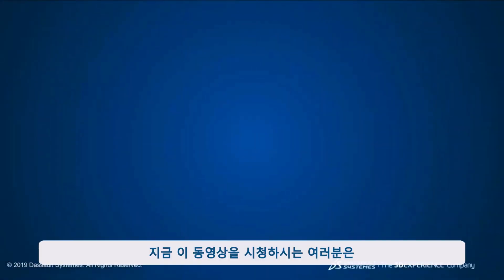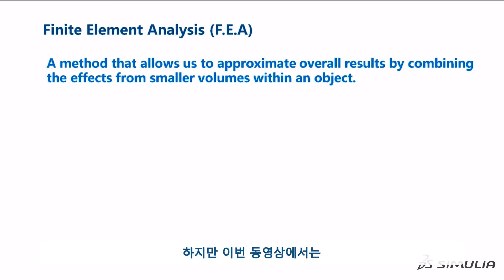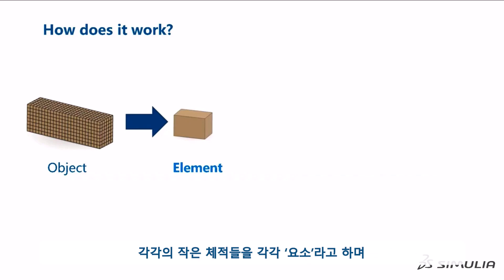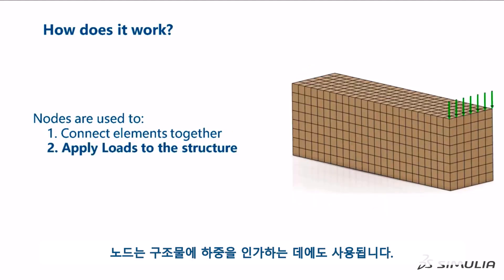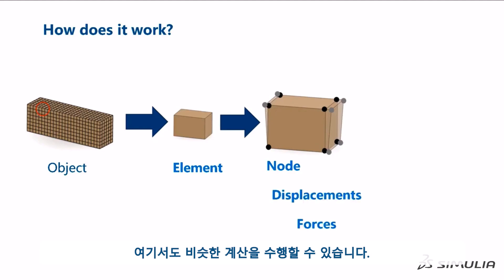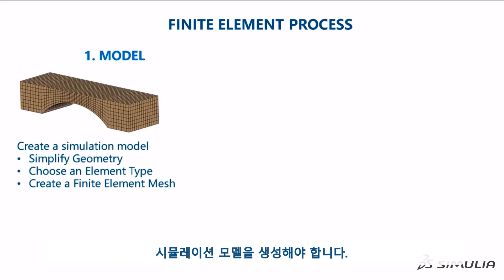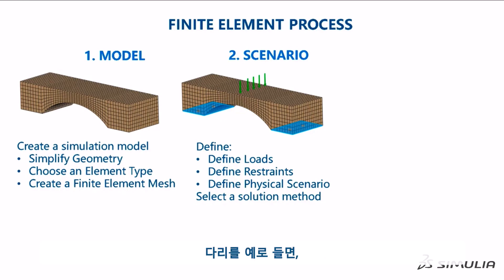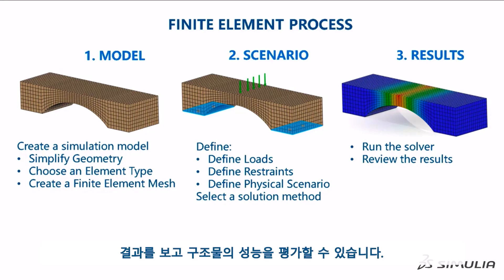3DEXPERIENCE Works 튜토리얼 (8) - 유한 요소 해석 방법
3DEXPERIENCE Works Simulation에 대해서 자세히 알아보고 싶으시다면! 아래 링크를 클릭하세요.

유한 요소 해석에 대한 정의와 해석 방법론에 대해서 소개해드립니다! 오늘의 영상을 통해서 유한 요소법이 어떻게 구현되는지 개념을 이해해보세요!🎬🎬

🔊 솔리드웍스 코리아 유튜브 채널을 구독하시면 솔리드웍스의 최신소식뿐만 아니라 3DEXPERIENCE Works 기능들의 자세한 설명과 함께 확인하실 수 있습니다. 지금, 바로 구독! 알람 설정까지!🔔

클라우드 기반의 제품 해석 도구인 3DEXPERIENCE Works Simulation의 자세한 기능에 대해 더 궁금하시다면! 3DEXPERIENCE Works 팬페이지를 통해 자세히 알아보실 수 있습니다.